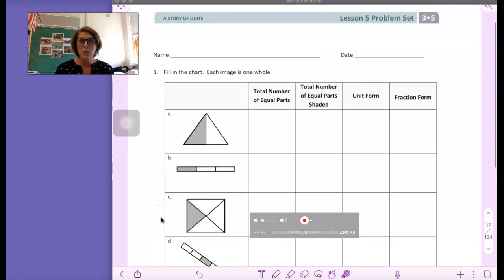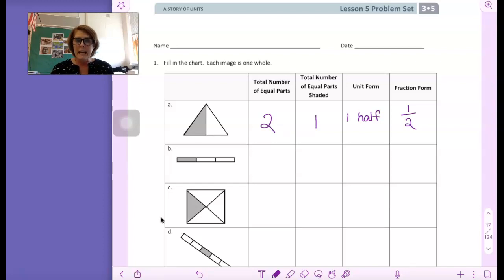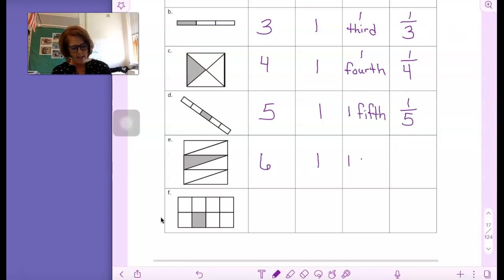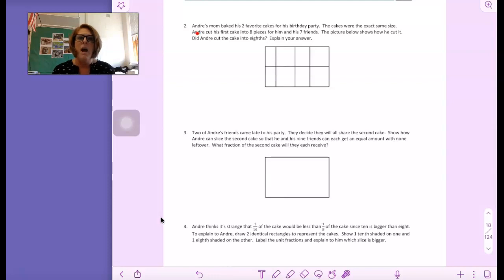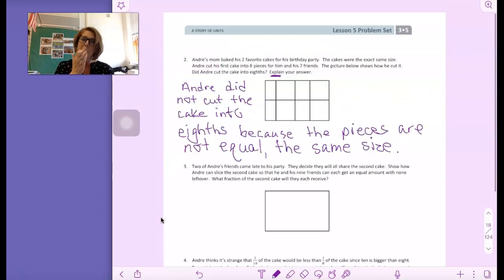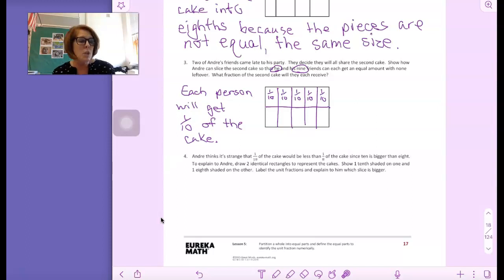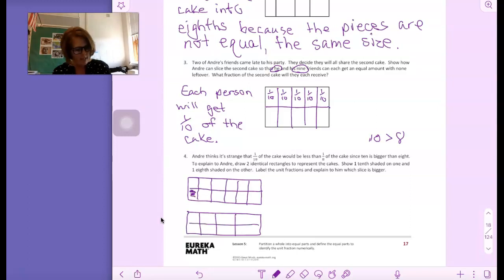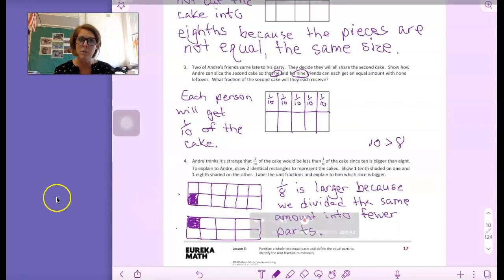M5 L5 PS